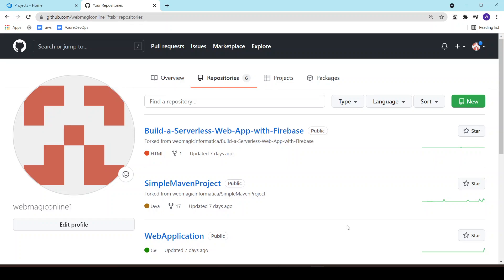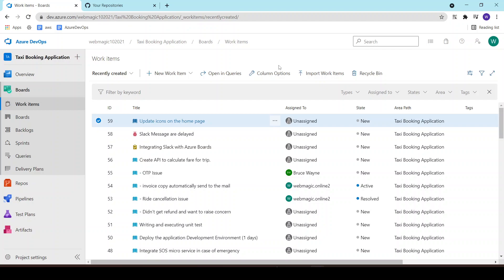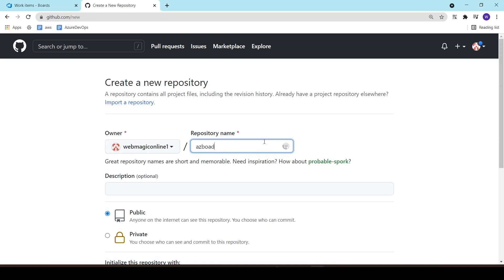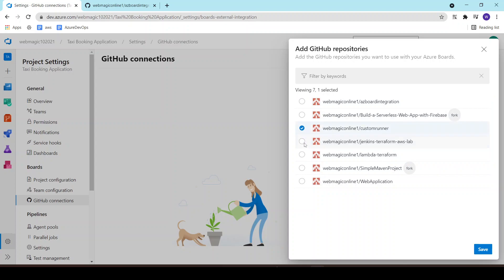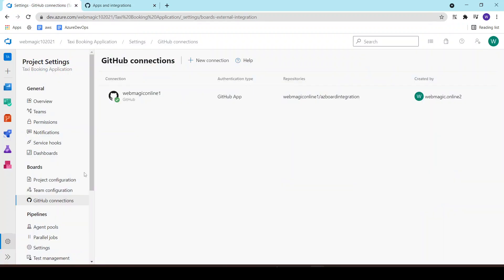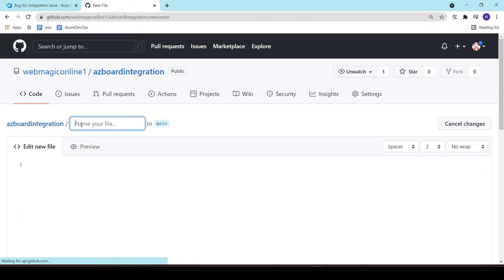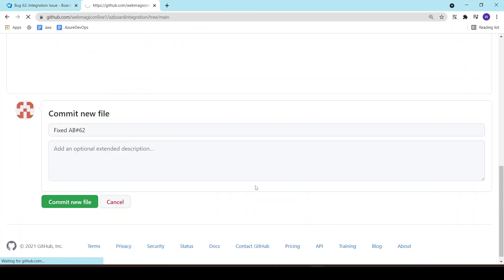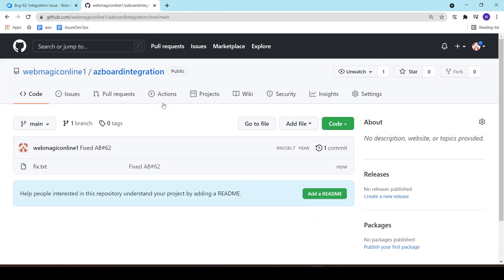Integrating Github Repo with Azure DevOps Boards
This hands-on lab demo shows you how to integrate Github Repo with Azure DevOps Boards which helps developers to change the state of work item from 'New' to 'Resolve' state